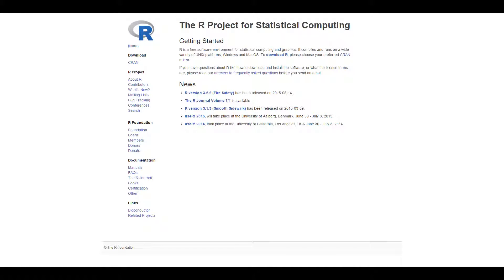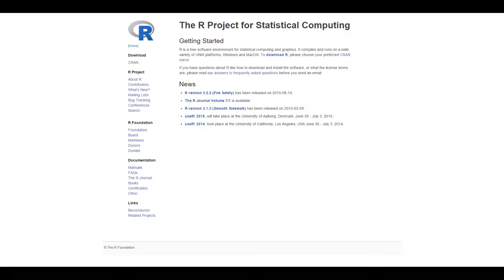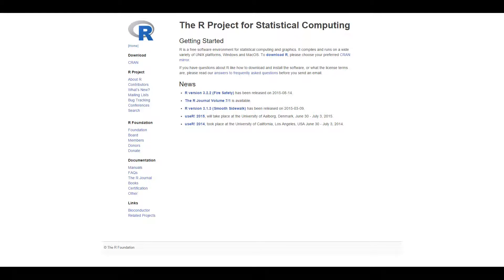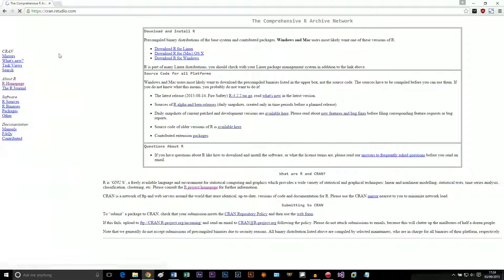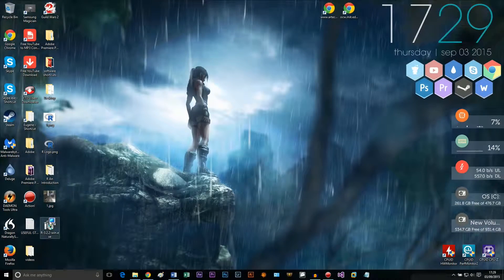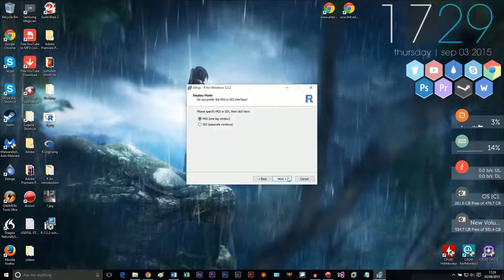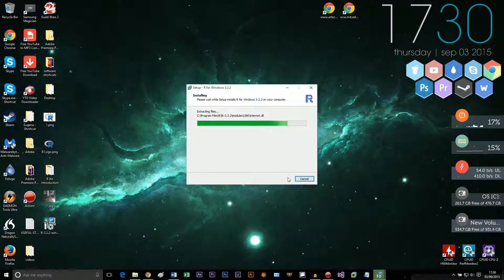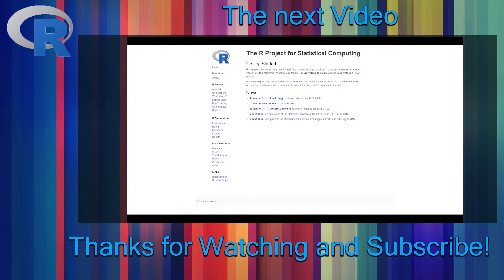Installing R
once downloaded you can choose an IDE (Integrated Development Environment) that suits your needs.

Emacs + ESS most of you will have heard for, there is a steep learning curve to it, so we won’t use it.

Eclipse/Architect is widely used by the Java community, it’s powerful and due to plugins it is customizable. Architect is an R-oriented variant of Eclipse developed for statistics. We won’t be using it as we won’t be too focused on writing codes in multiple languages.

RStudio is an R-Specific IDE. You lose the ability to easily code in multiple languages but get the core features specifically designed for R. It’s much easier to use than the others.

There are many other IDEs and Editors however I won’t go over them, RStudio is enough for what we need to do and is relatively easy to learn and use.